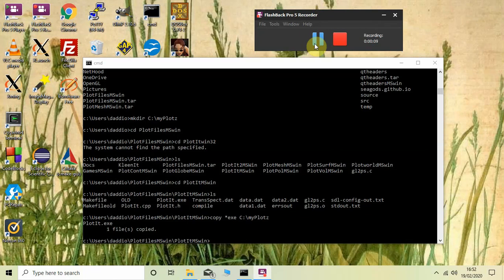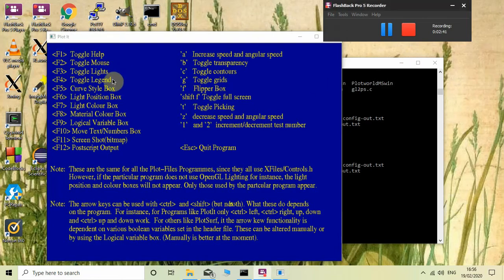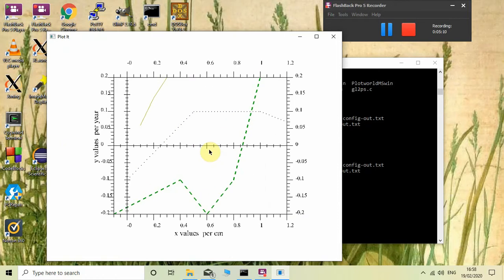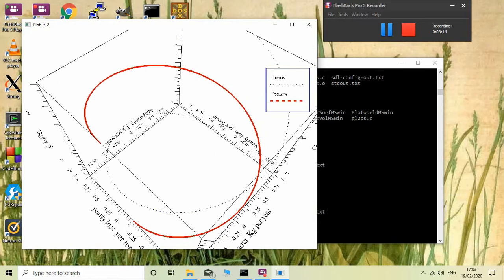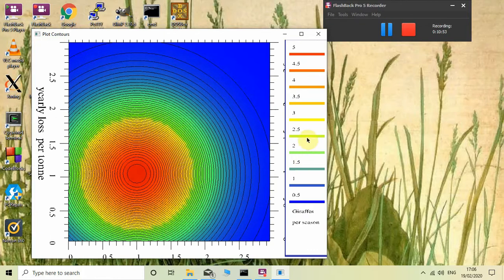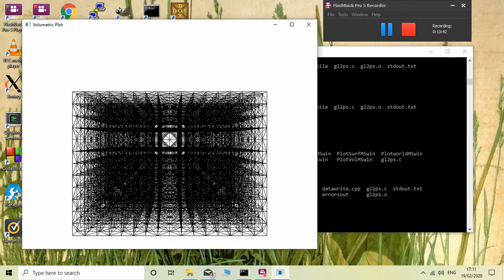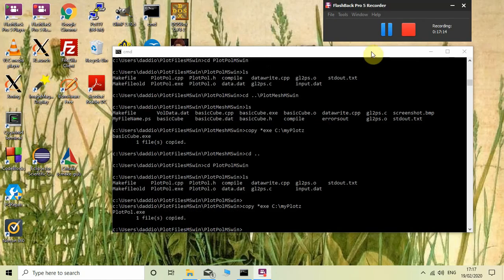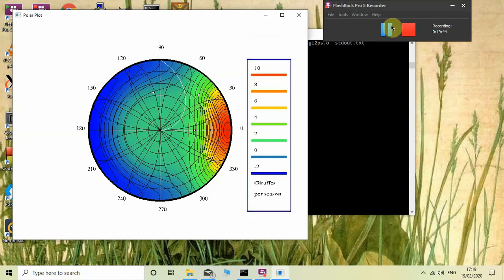Series 2: Video 6, Introducing the Plot Files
Some useful (I hope) graphics written in openGL. From simple 2D graphs to
space-curves to surfaces to... You can install this stuff from GitHub